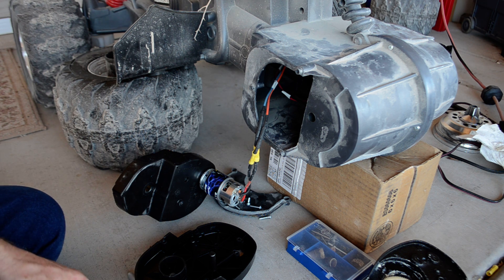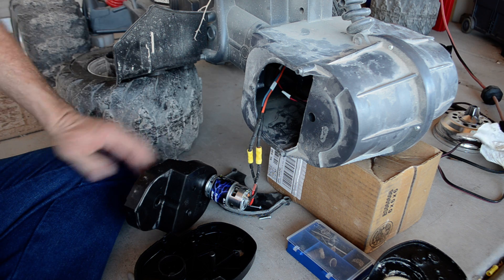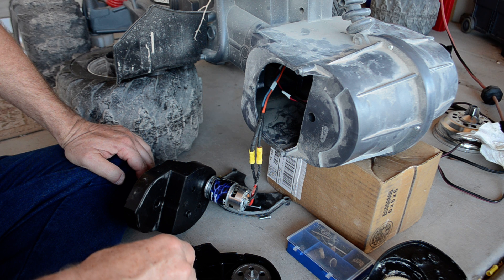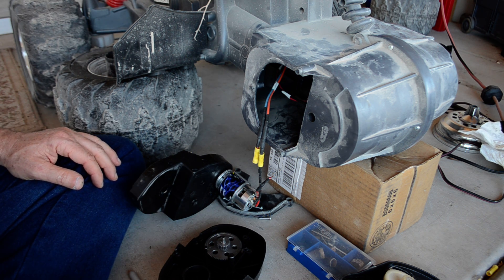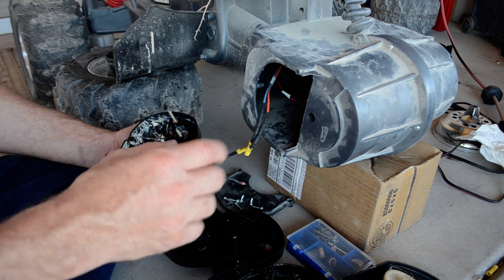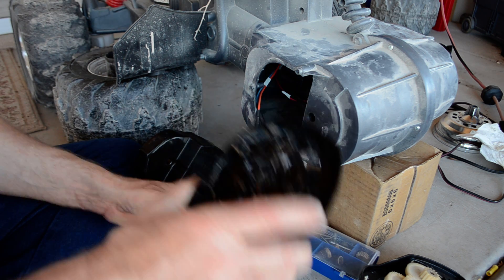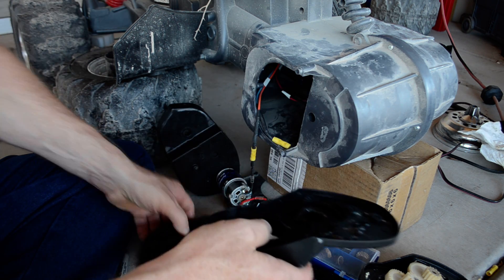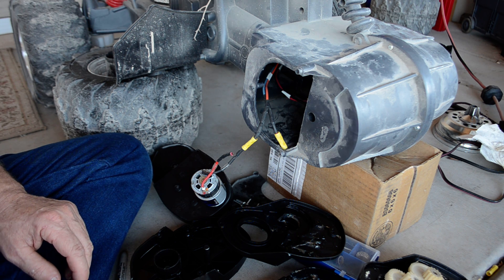ML Toys Powerwheels Stage IV Steel Gear and Gearbox Review & Results & Alternatives.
UPDATE: I can state emphatically: don't do it. Don't modify your power wheels, you are just wasting your money. As soon as you fix one problem, another will pop up. If you enjoy tinkering with things and have an unlimited budget to blow on it, then by all means go for it. It's fun to modify stuff and "make it better" but if that is not you, learn from my experience. You are just playing the "wack a mole" game.

FULL REVIEW and experience below, but MANY people have asked me "what are the alternatives?"
It has it's own issues, but they are all minor that just need some tweaking and training. For $600 you get a REAL electric ATV that has 3 speeds (set by key) with the fastest being almost 20mph.

Razor also has one. If I had to do it all over again, I'd never upgrade a power wheel, I'd just spend my money on something engineered right from the start.

Note: I am in NO WAY associated with ROSSO or RAZOR other than just being a customer. So you can spend $300 with MLToys on a system that will only go 6mph and eventually fail (it'sll break other parts) or just spend the money and get a real ATV engineered to go fast from the start. In fact if I add what I spent at MLToys to the cost of the original ATV it's about the same. So why eff with MLToys stuff?

I bought a ML Toys Stage IV gearbox set for my boys ATV and what was supposed to be 20 minutes work, turned out to be 6 weeks of pain. In the end they work, but you can buy the parts yourself for much less (about $100 less).

The motor is Amazon ASIN B001SETT0Y
The pinion 20 tooth is ASIN B004PZLHRQ

You will need to search the internet for a 18,19, 20 tooth gearbox.
I found this site: kidcarsandparts.com, not the easiest site to use & I have no experience with them, nor am I recommending thing. You can use google as well as I can. :-)

I think the MLToys "race grease" is just white lithium grease.

UPDATE: The last gearbox they sent did work after I cleaned it all out and reinstalled everything.

Recapping their emails. On 7/7/16 they sent this:

Watched the videos. They're pretty rudely worded towards us. The reality is that there's absolutely nothing wrong here. please pull those videos which paint our product in a bad light that just will spread misinformation to others. Thanks, Michael, MLToys

And then also on 7/7/16:

We're asking you to remove it as a courtesy to what you overlooked. No harm was done and the product is not defective. Michael

On 7/8/16 they sent this:

After checking the things we suggested here you can try swapping that motor to the other side and testing the wiring with your stock motors. We'll figure this out. Michael, MLToys

On 7/11/16 they sent:

The shaft that the steel gear (first gear) spins on is sanded down in house for the bearing to clear. Sounds like the very bottom of yours needs a little more sanding. When you tighten down the screws it is binding up the bearing which can lock the gearcase or make it spin slower and loud.

Then on 7/12 they sent:

The gearbox housings are made by Mattel... don't think we've ever seen a defect before. Will get one on the way today as well as a second gear and some grease. Michael, MLToys

7/12/16 they said

You need to stop being so rude to us. No one here has ever ignored you. To the contrary we had several meetings reviewing your problems and have spent a ton of time emailing with you. We get that you're frustrated that there's something wrong with your setup and we also agree that it's not your fault. My employees are fed up with your attitude and want me to just recall the system and refund you. My goal is to get you running with the upgraded system you were looking for. You're making it so much harder to do though.

Then on 7/18/16 we got this:

Last month Power Wheels had mislabeled the packages that our gearboxes came in and you may have gotten a 15-17 which would explain the tight fit.

MY POINT IS: on 7/18/16 they said they knew they had "mislabeled" gear boxes LAST MONTH, then why did they have me swapping sides, sanding axles and telling nothing was wrong between 7/6 and 7/18? And when they sent me a "new" gearbox on 7/12/16 then why did they send me the exact same gearbox that has the same problem that they already knew about? And why didn't they clean up any of these gearboxes before they sent them to me? Why should I be the one to do all their work for them? Isn't that what I paid my money for?